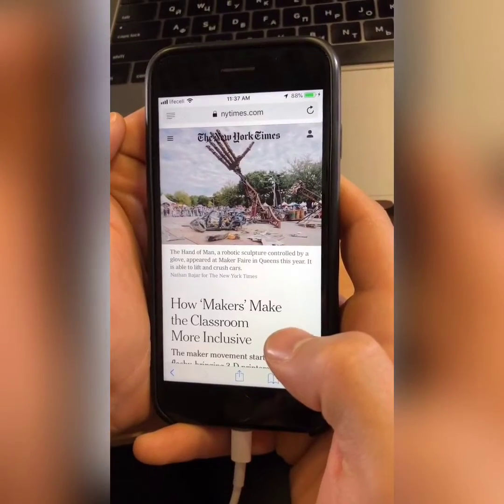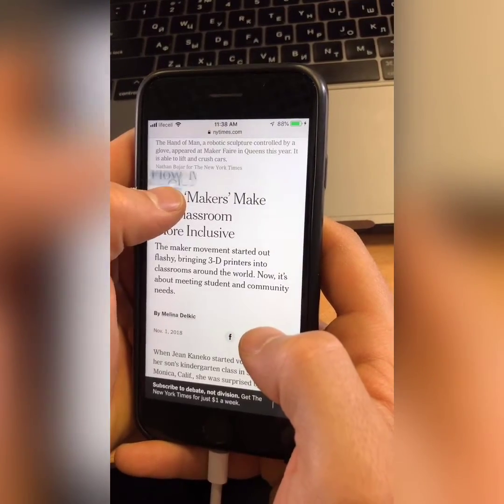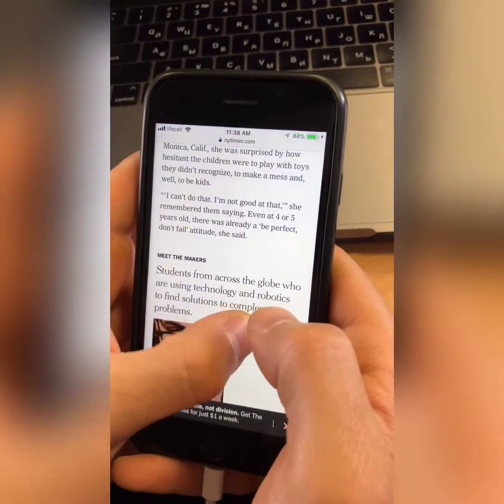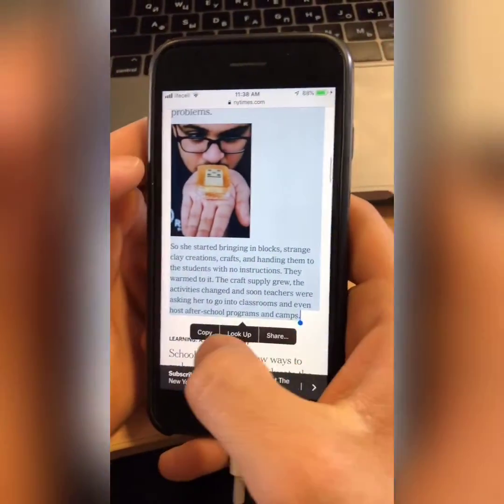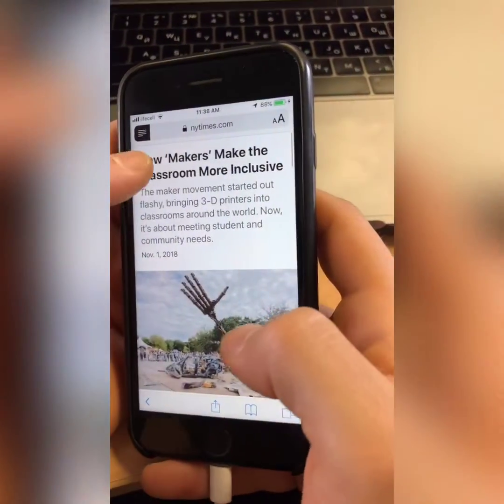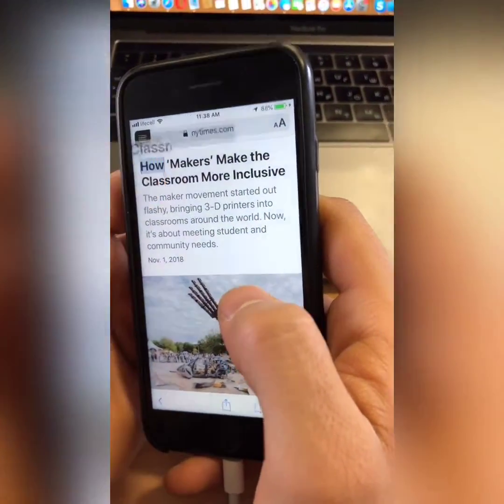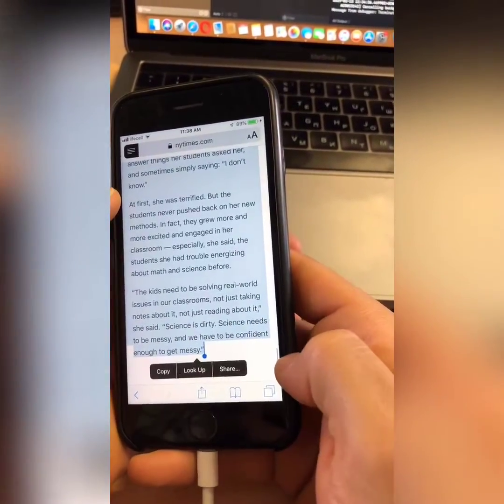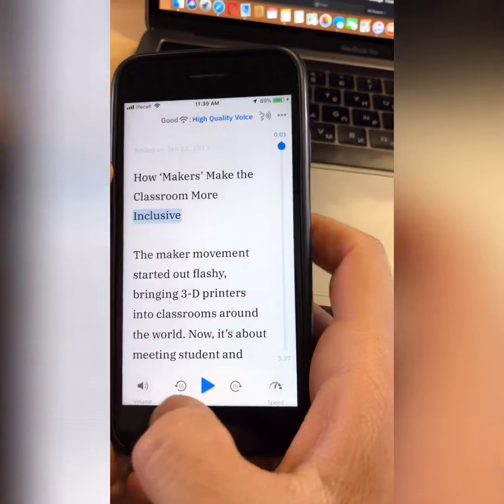How To Copy Text Into Speechify